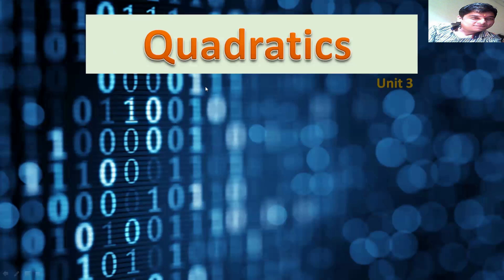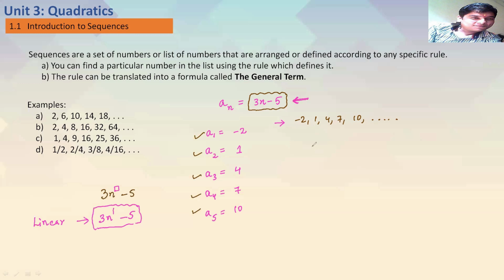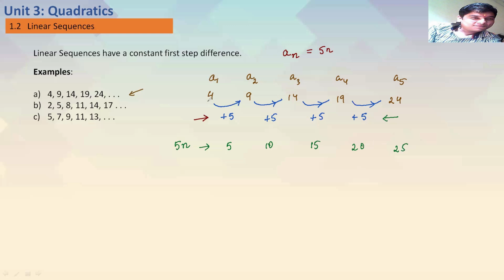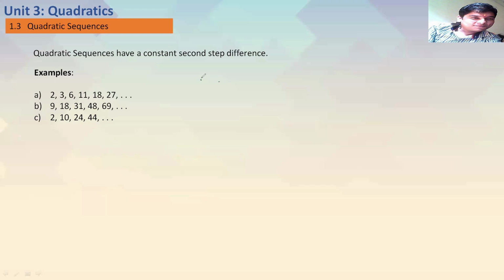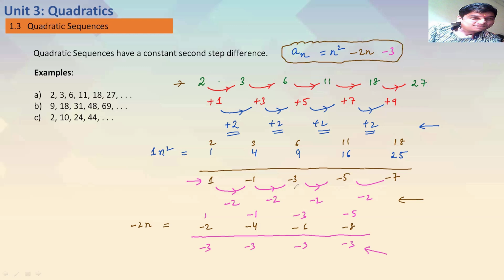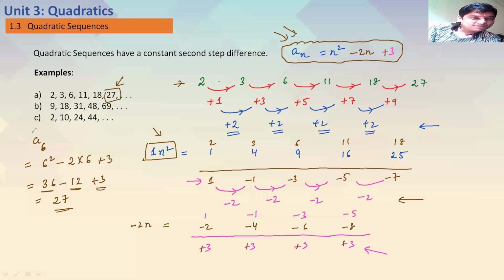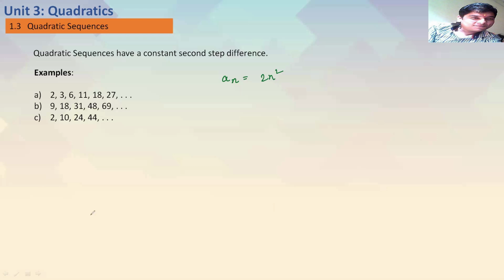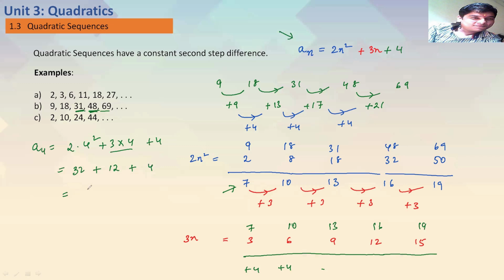Cambridge Grade 9 Quadratics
Arithmatic and Quadratic Sequences